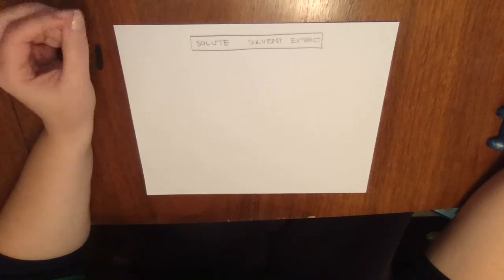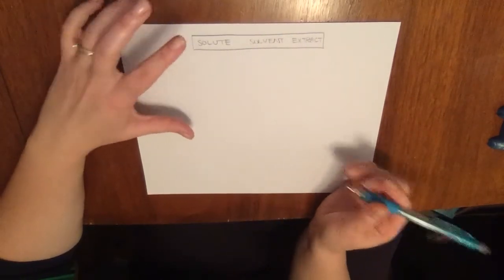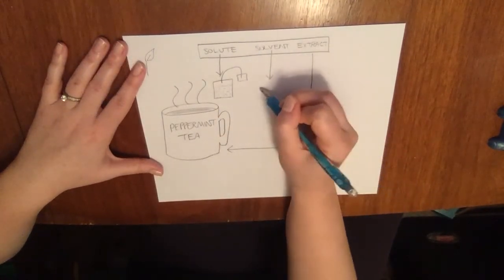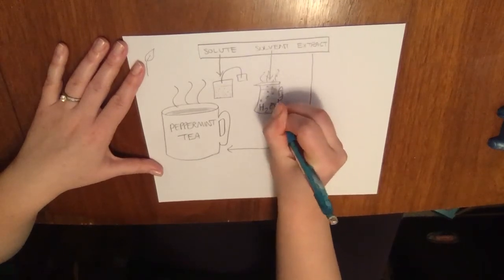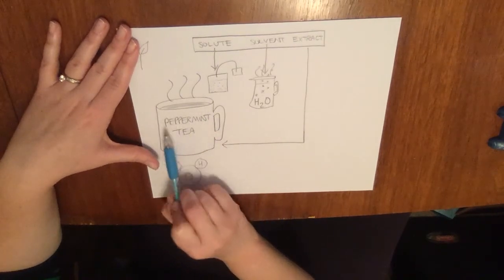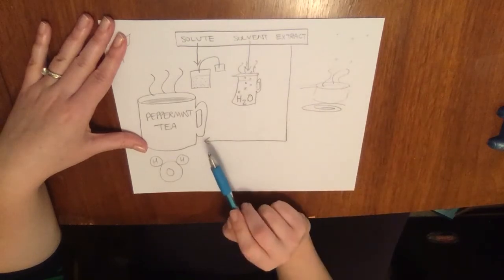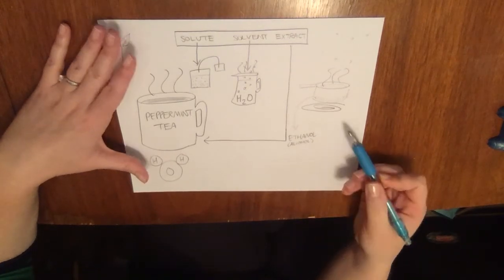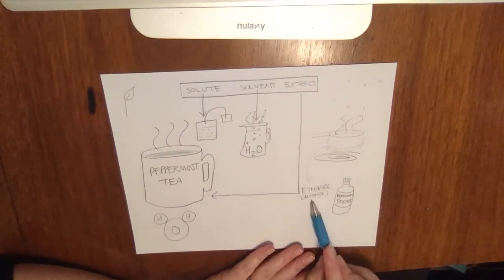The Science of Extracts Part 1